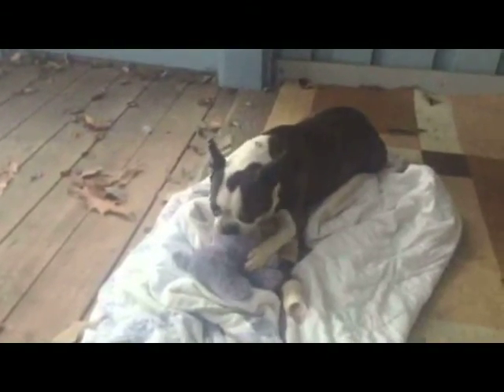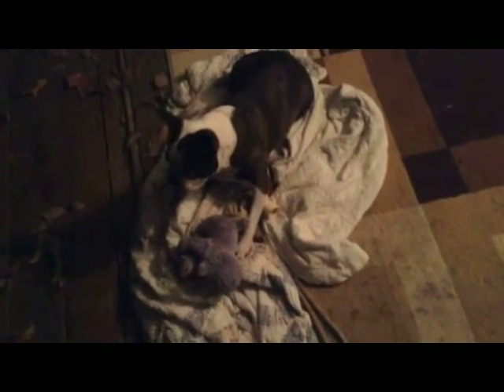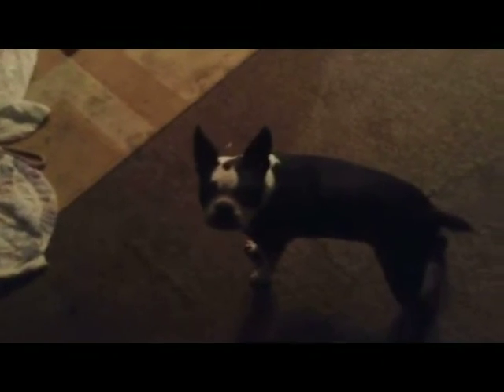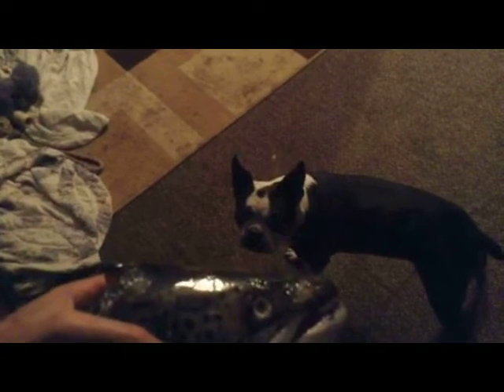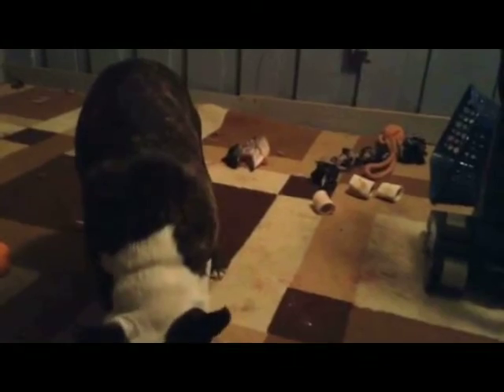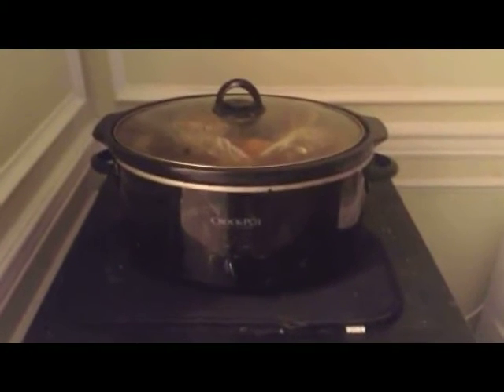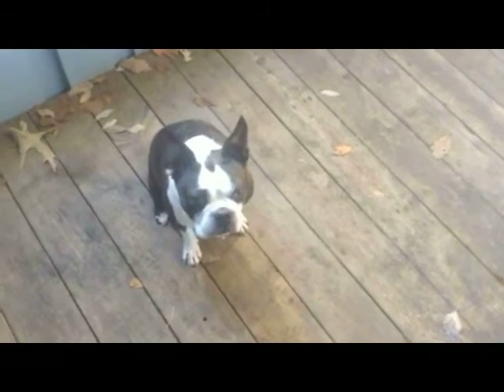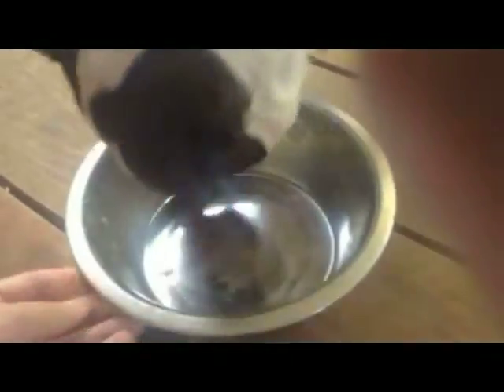Dog tricks for fish head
Salmon heads contain healthy fats, protein, vitamins, minerals and antioxidants.  Homemade fish meal contains no fillers, no preservatives, no additives, no corn, no gluten, no soy, no hormones, no antibiotics, no GMO's and no hidden ingredients.

What you need to feed your dog for $2/week:

1 Boston Terrier (~20 lbs)
Local fish market or retail vendor online or local seafood restaurant
8 fish heads at 50 cents/head
Fill slow cooker with an inch of water
Place 5-6 fish heads in slow cooker
Close lid
Set on low
Cook overnight
Remove fish heads
Place in large pot or bowl
Use large spoon and mash heads into fish meal while warm
Cool
Serve scoop in dog dish
Seal remaining fish meal in container
Store in fridge